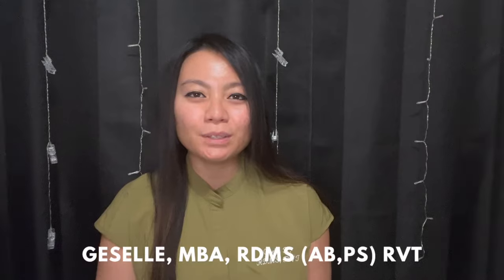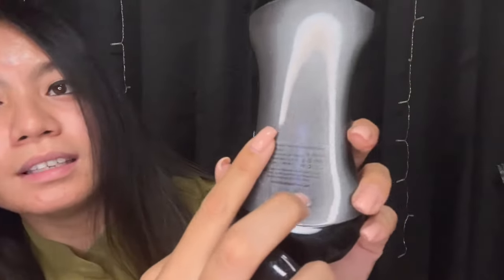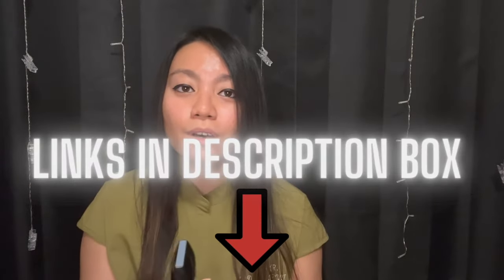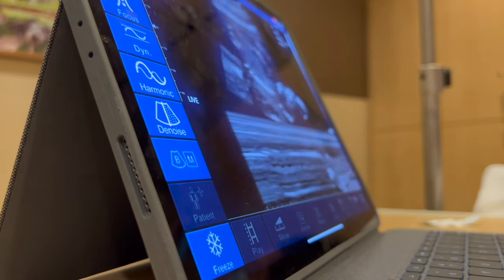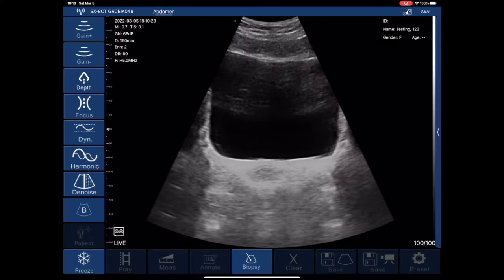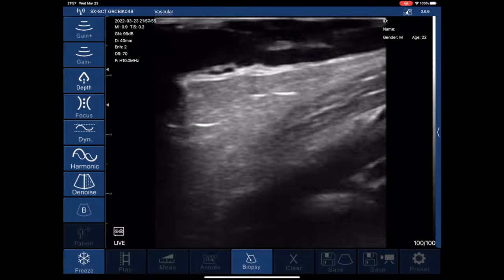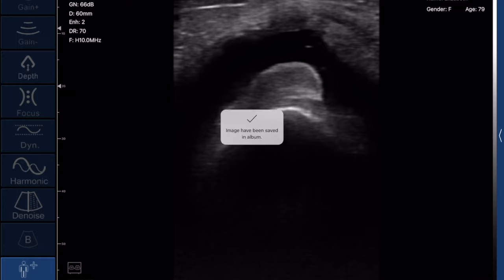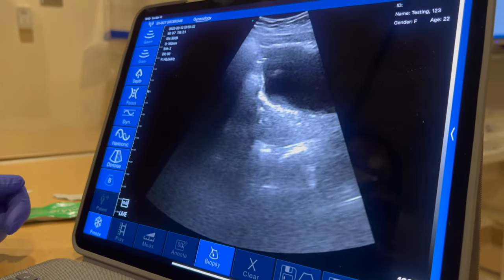EagleView Wireless Portable Doppler Ultrasound Review | Full-body diagnostic imaging + discount code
*watch in 1080p*
EagleView Dual-Head Ultrasound Probe (Wireless) Review

➡️Use my Referral Link to purchase an EagleView Probe:
⚠️Don't forget to USE Discount code *lolgeselle* for 12% off your purchase!⚠️

🗣 Join my ultrasound/radiology community discord

Code "ges30" for 30% off your first purchase
Code "rufio15" for 15% off all purchases